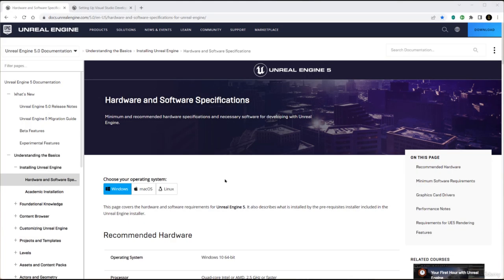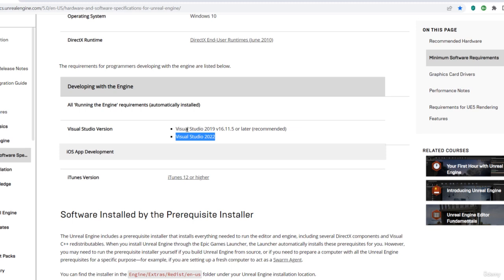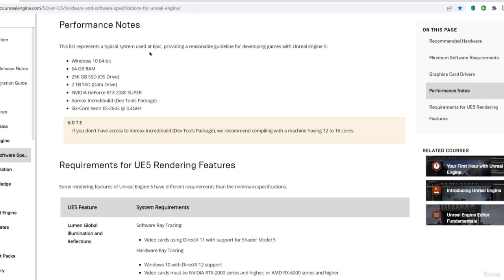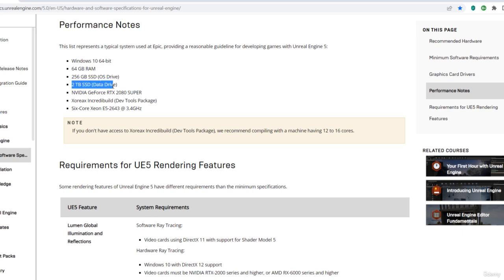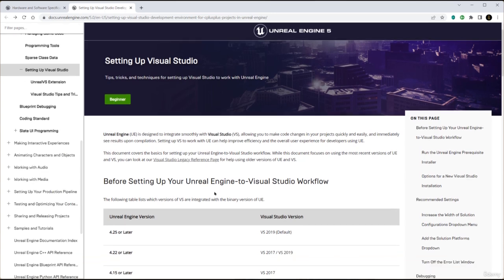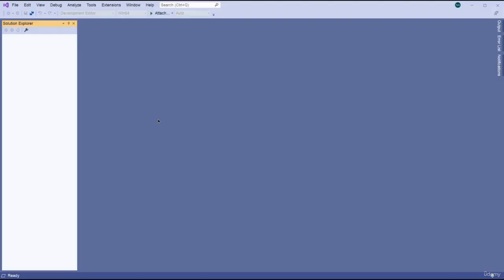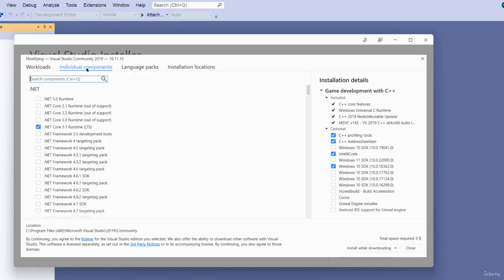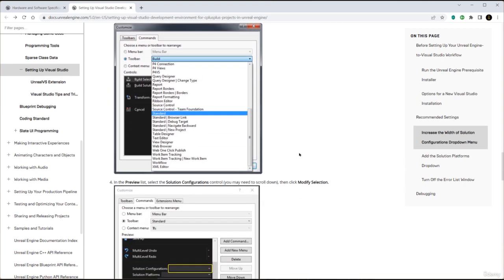2 Hardware and Software Specifications for Developing in Unreal Engine